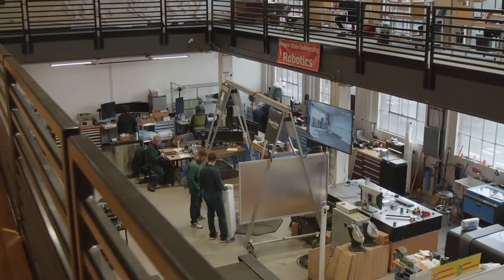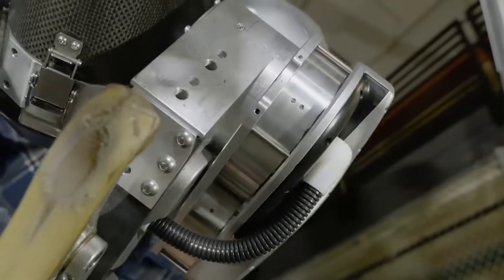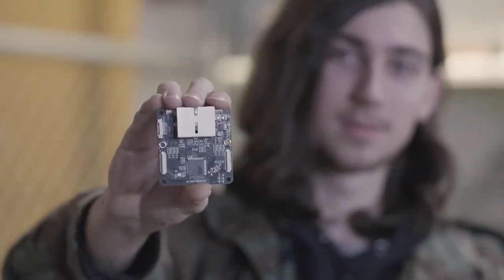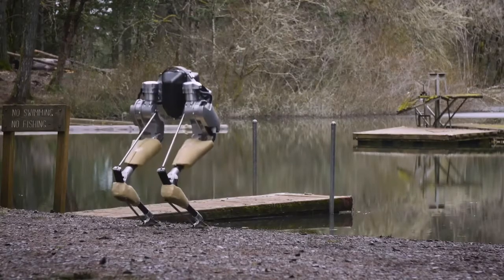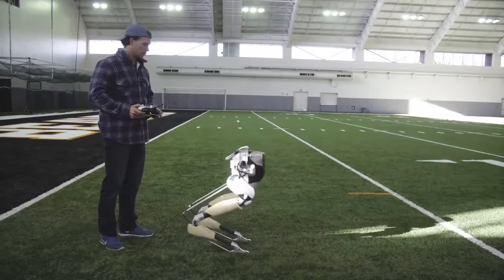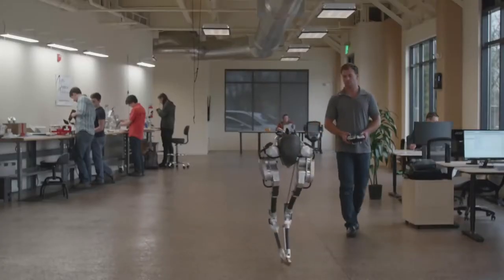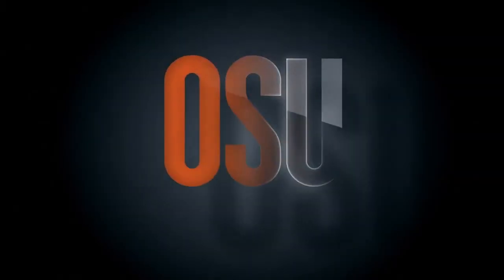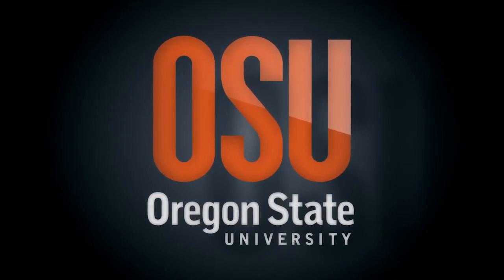Робот Cassie от Agility Robotics, новости робототехники.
Роботостроительная программа университета штата Орегон трансформировалась в отдельную компанию, получившую название Agility Robotics. И представители компании заявляют, что их задача — революционизировать современных подвижных роботов. Компания базируется одновременно в Орегоне и Пенсильвании, представители также заявляют, что у них уже есть потенциальные клиенты. Нынешним достижением Agility Robotics стал двуногий робот Cassie, способный на этих своих ногах свободно передвигаться без дополнительного контроля.